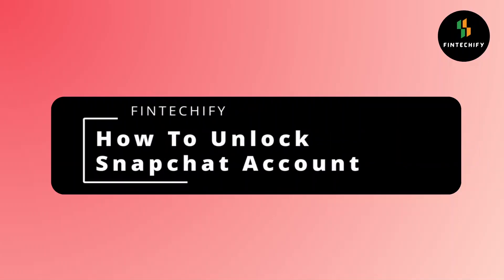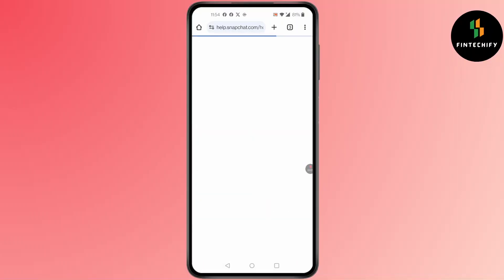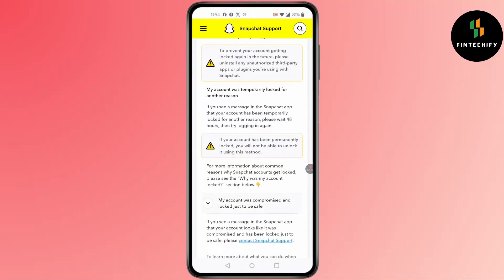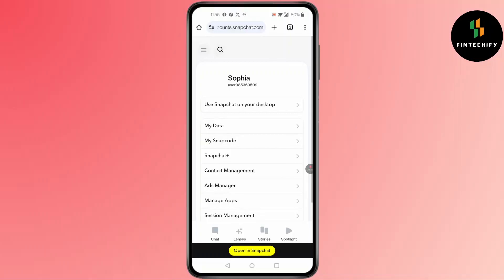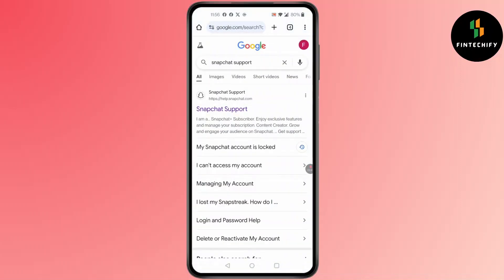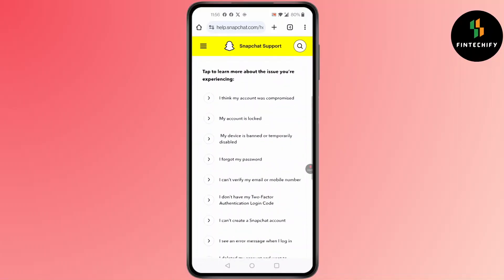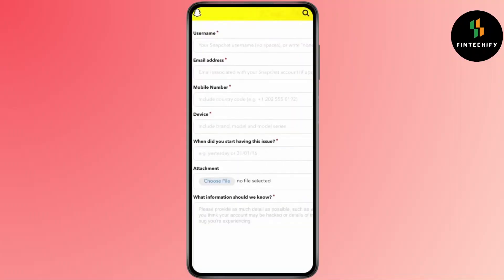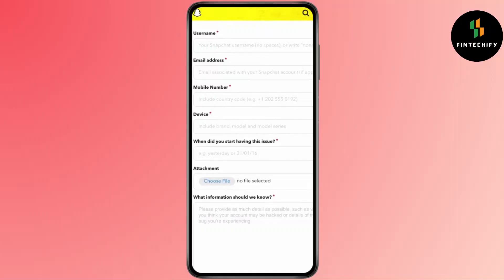How To Unlock Snapchat Account 2025 Temporary & Permanently | Appeal Locked Account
Welcome to our step-by-step guide on "How To Unlock Snapchat Account 2025 Temporary & Permanently"! If your Snapchat account has been locked and you're not sure what to do, this video is for you. We'll walk you through how to recover a locked Snapchat account, whether it's a temporary lock or a permanent ban. Learn how to appeal a locked Snapchat account, fix issues related to suspicious activity, and get back into your account safely and quickly. These solutions are up-to-date for 2025 and work for both Android and iOS users.

What you'll learn:

How to unlock Snapchat account in 2025

How to fix temporarily locked Snapchat account

How to unlock permanently locked Snapchat account

How to submit an appeal to Snapchat support

Why your Snapchat account gets locked and how to avoid it

Step-by-step process to contact Snapchat for account recovery

What to do if your account is locked due to third-party apps or spam detection

Working tips to get back your Snapchat account in 2025